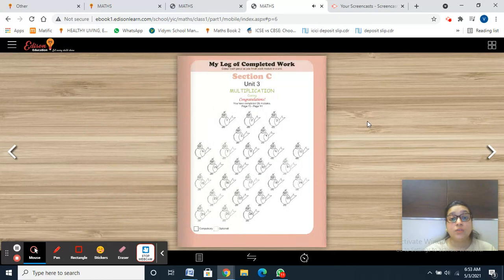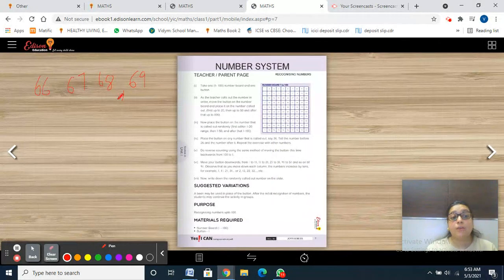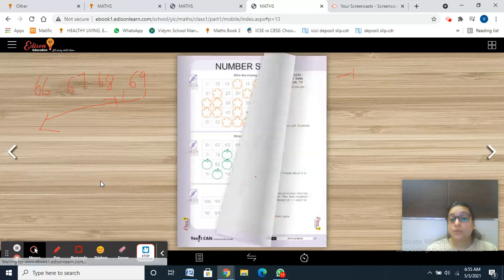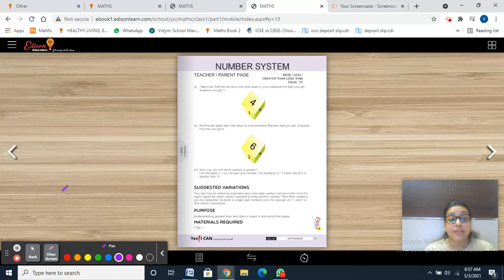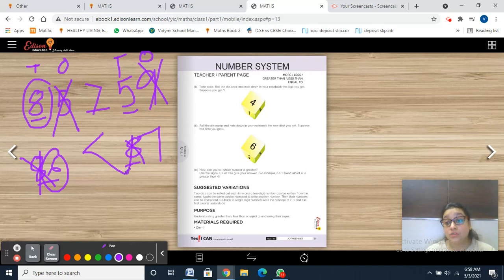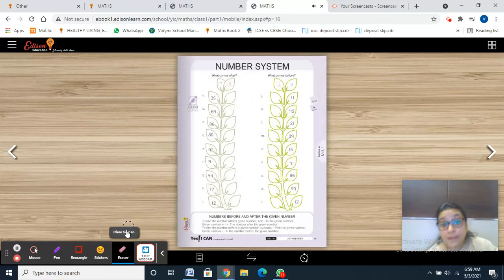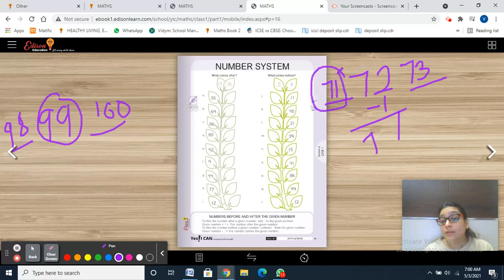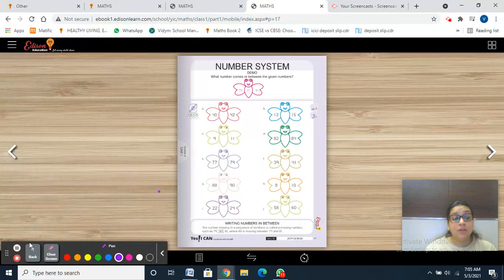Session 11- Part A- Class 1